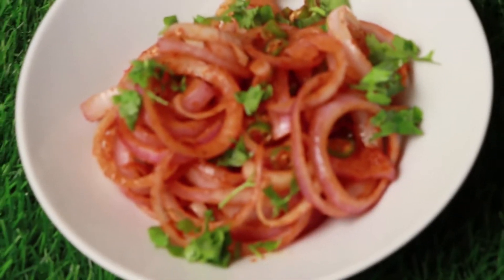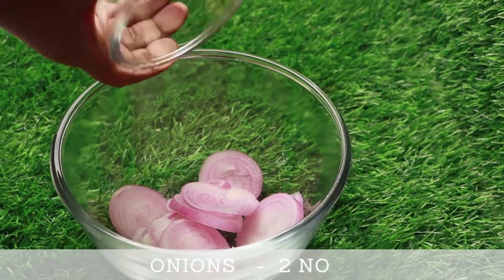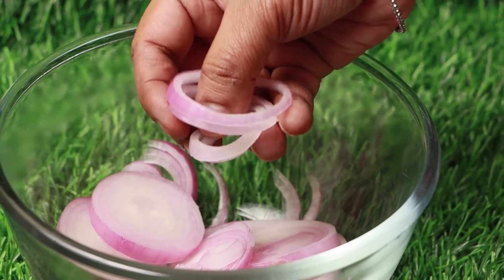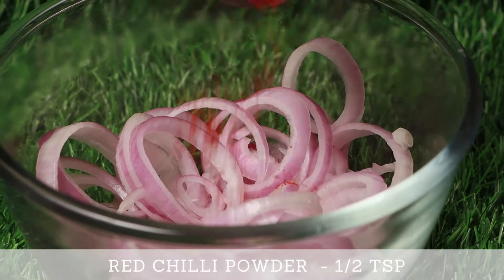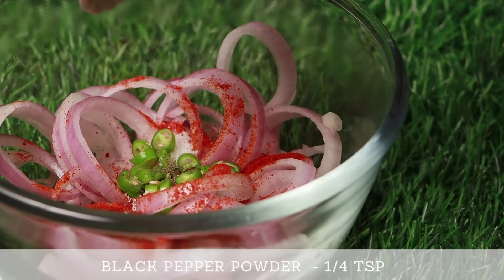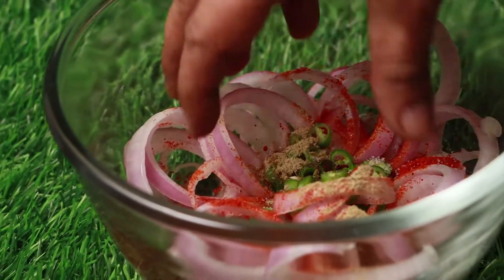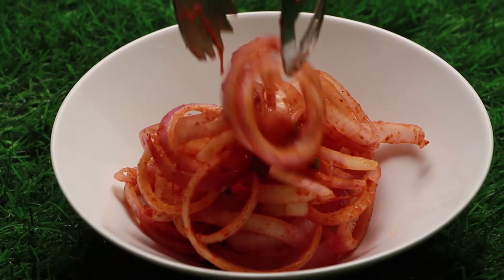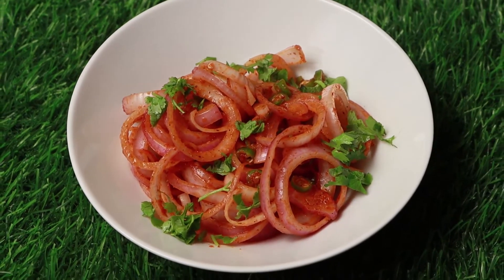laccha onion salad (Dhaba style )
LACHHA ONION SALAD

Onions   -  2 NO
Lemon juice  - 1 big
Coriander leaves  - for garnish ( few )